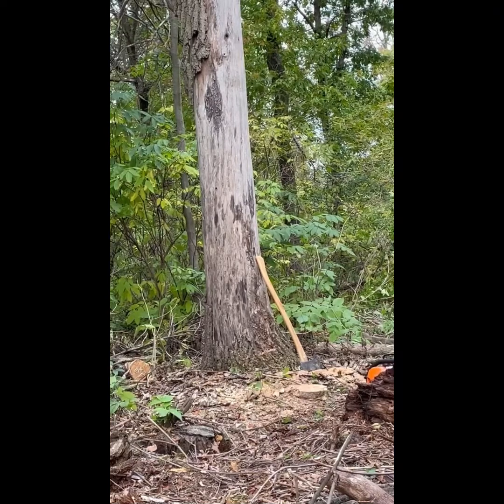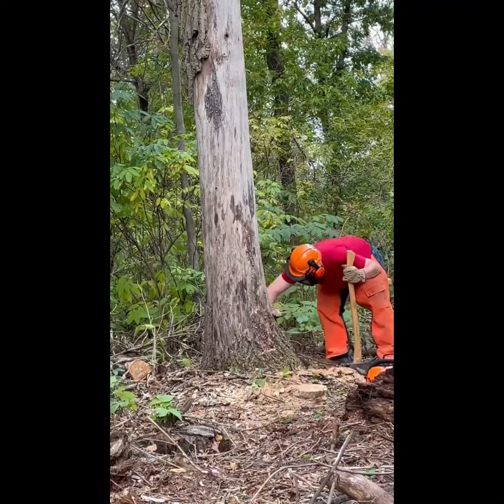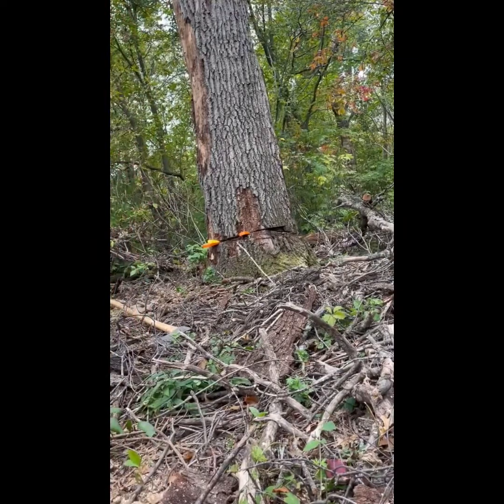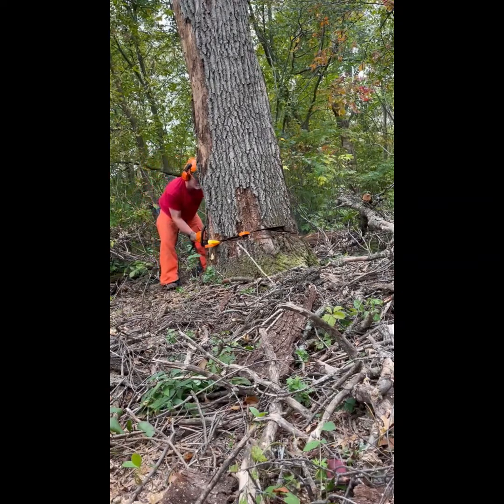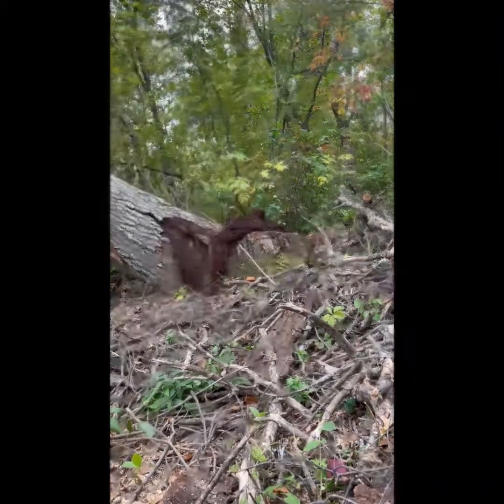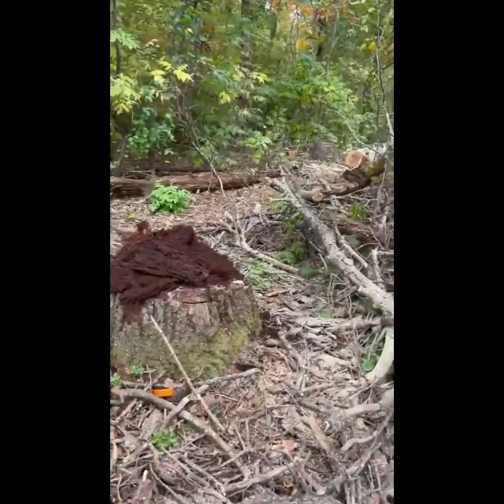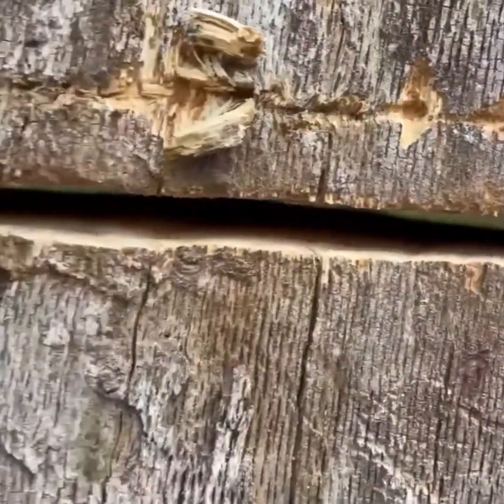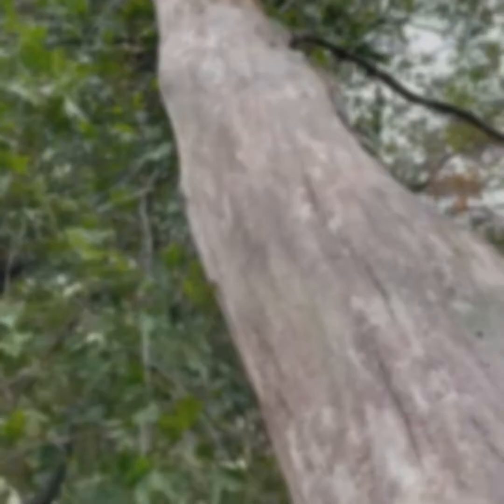One Was Great, One Was Rotten.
Two red oak trees get cut down.